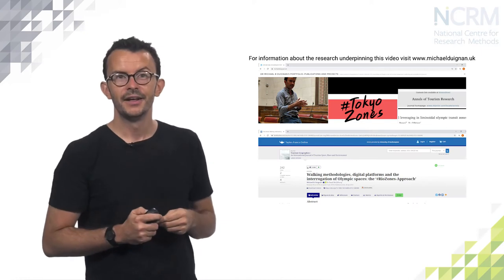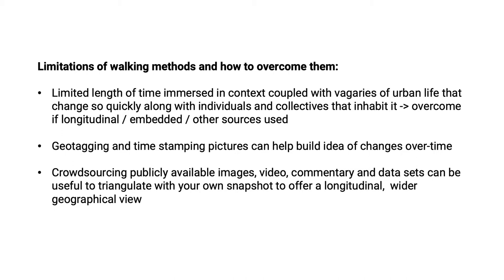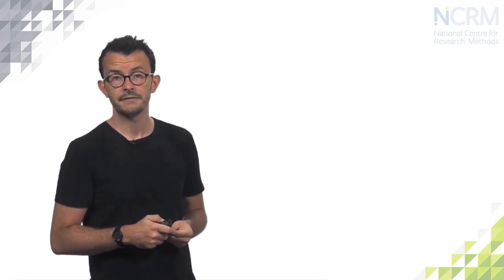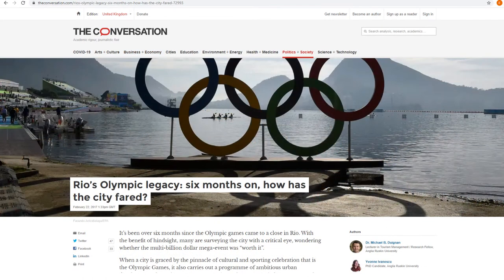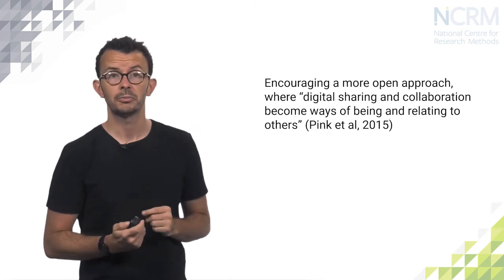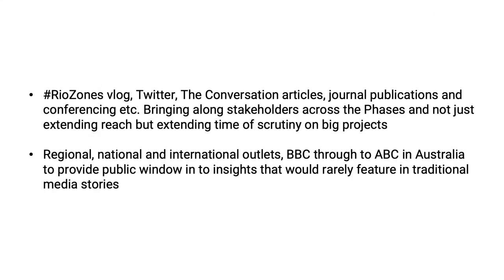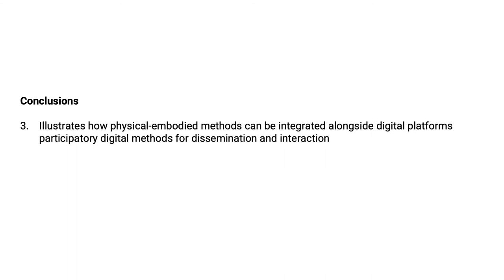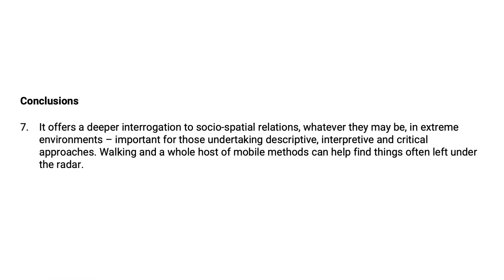Limitations of walking methods and integrating digital methods for disseminating results (3 of 3)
Dr Michael B. Duignan (University of Surrey), details the limitations of walking methods, particularly mini-ethnographies that are of a limited length in time and how these can be partially overcome by extending analysis or by triangulating with other methods and data sets. The video closes by discussing digital participatory techniques (e.g. vlogging and micrologging) to help disseminate findings and stimulate dialogue with potential stakeholders who may be interested or may impact your work.

This video is a part of Online Learning Resource developed by NCRM. This is video 3 of 3.